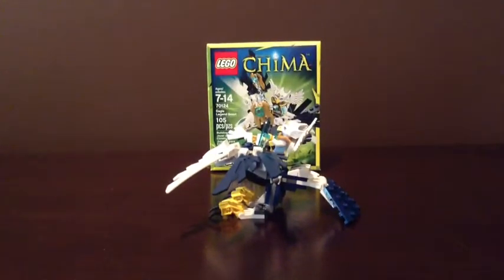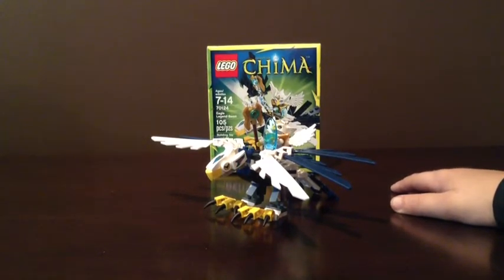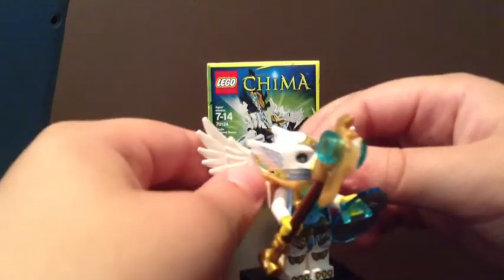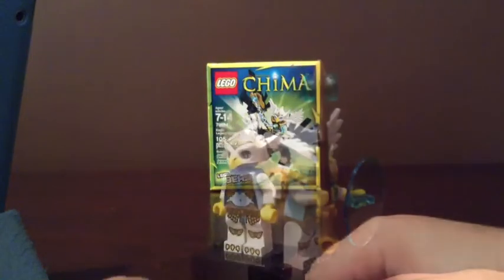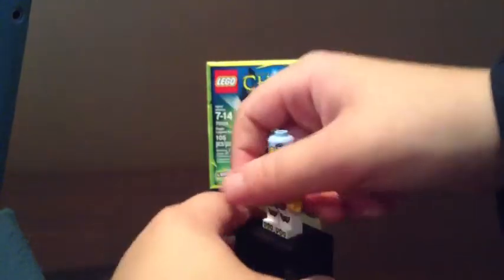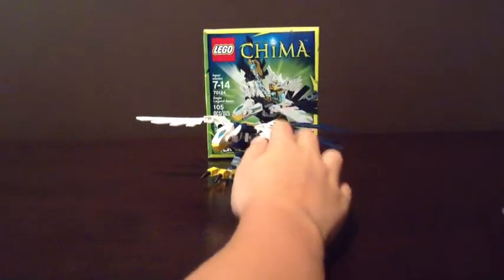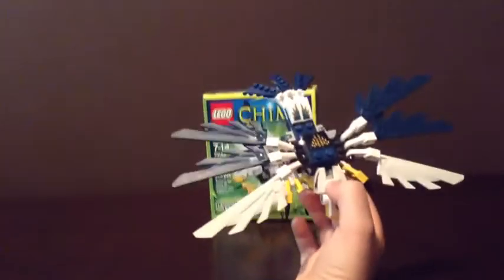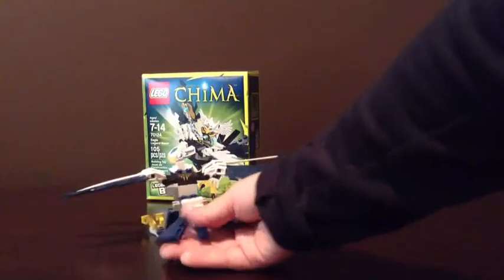Lego Chima Eagle Legend Beast Review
Lego chima review